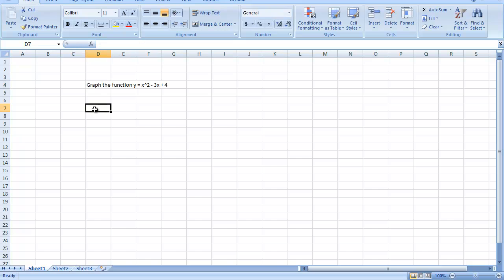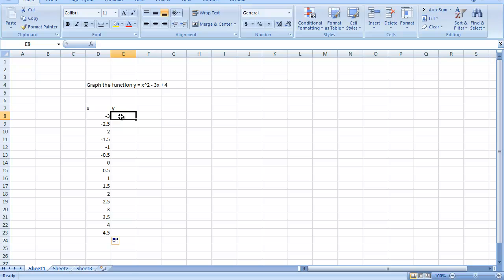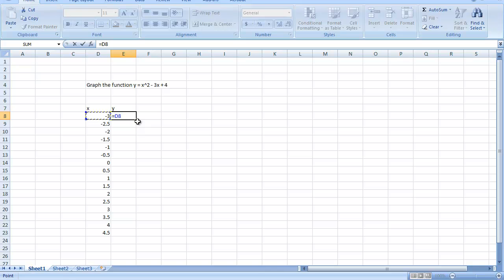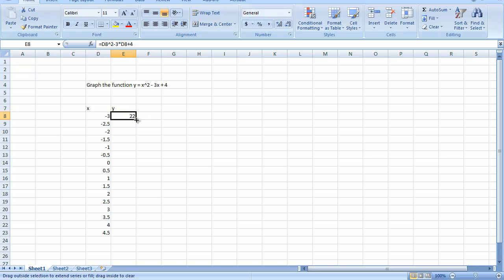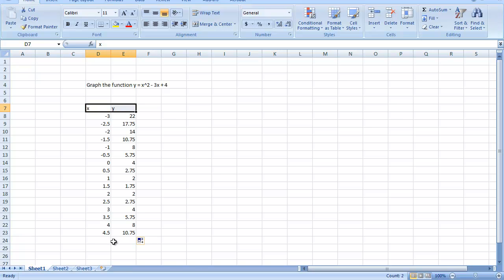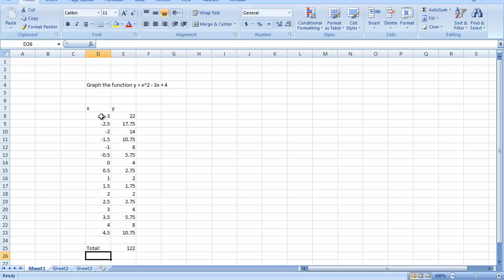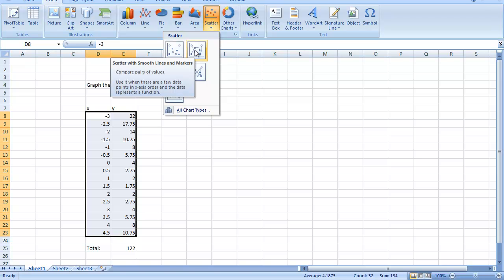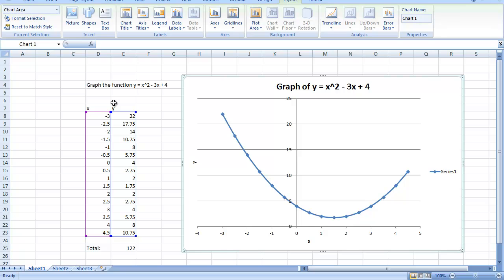Excel Formulas - Cold Spotz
An introduction to using formulas in excel.